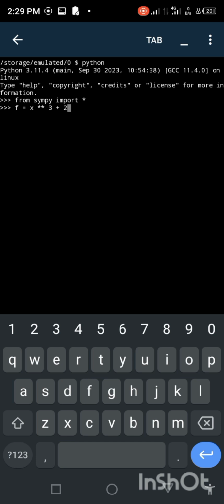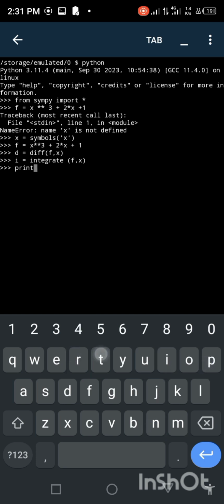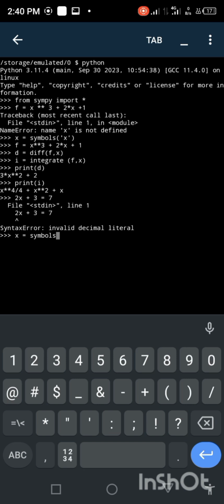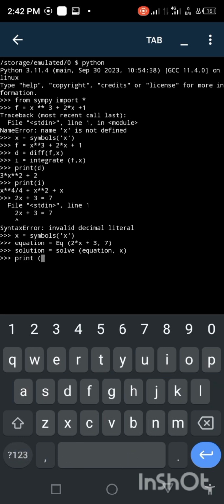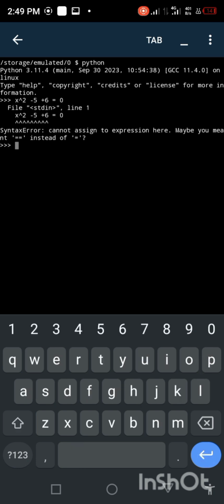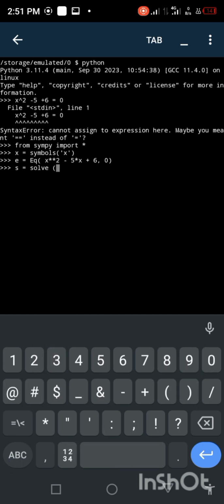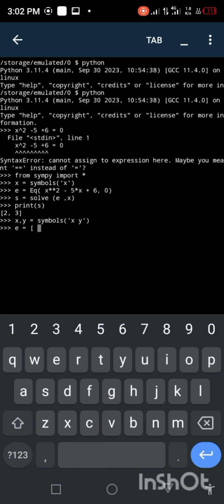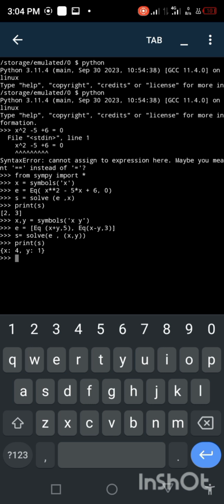Sympy python .... math operation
"Learn the basics of SymPy, a powerful Python library for symbolic mathematics! In this video, we’ll explore algebraic manipulations, equation solving, and expression simplification using SymPy. Perfect for beginners in engineering and scientific computation!